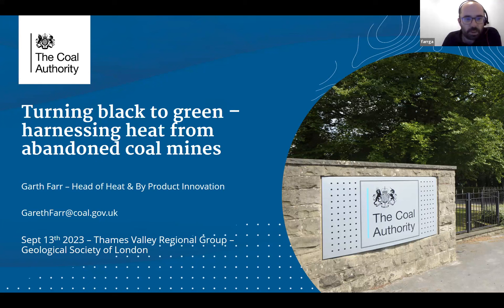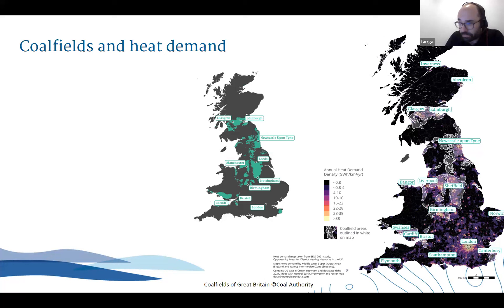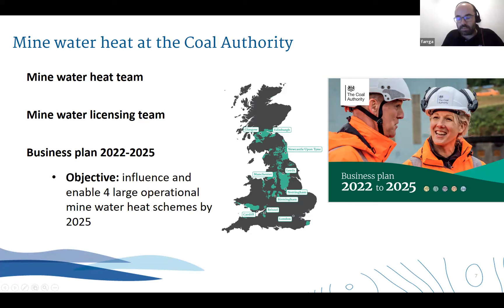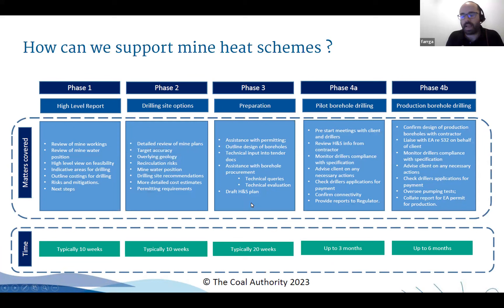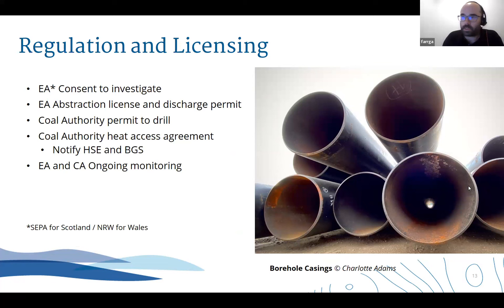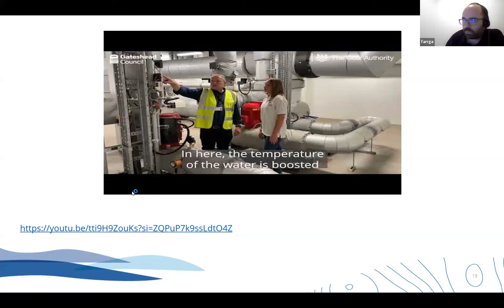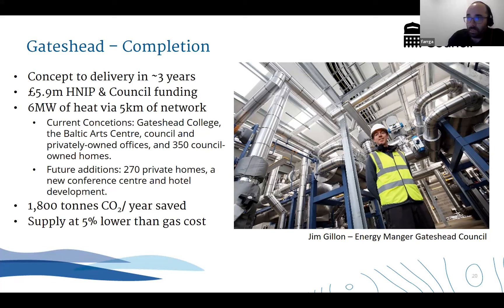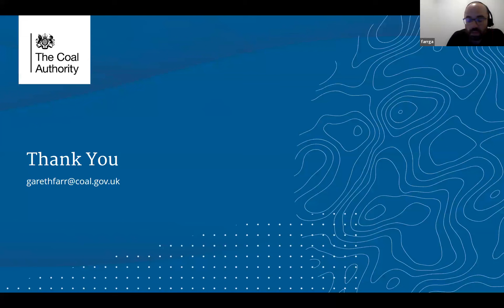TVRG: Turning black to green – harnessing heat from abandoned coal mines - Speaker: Gareth Farr